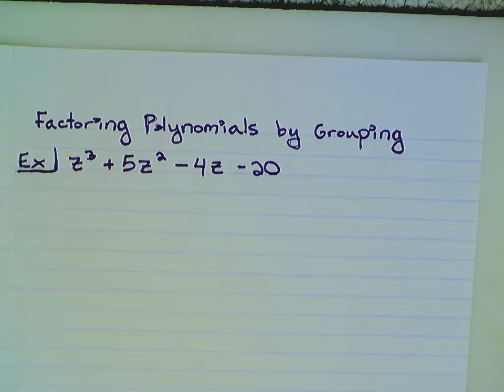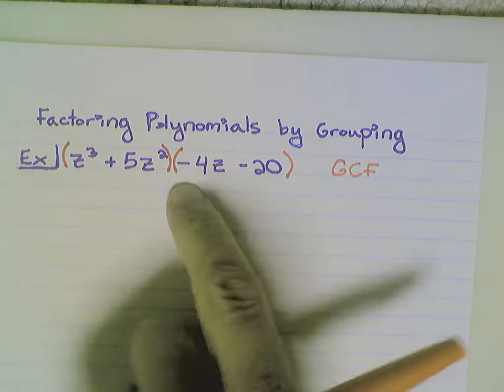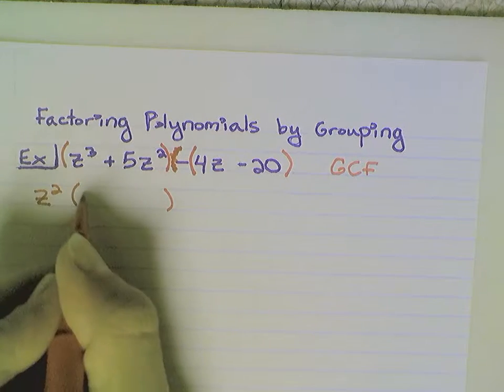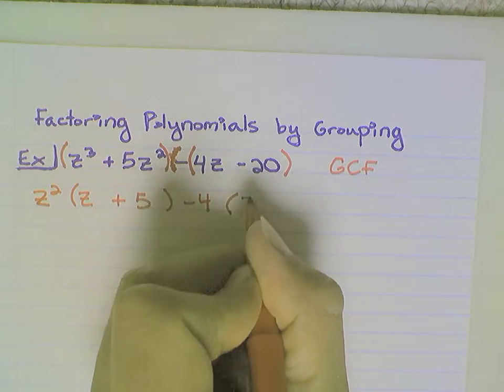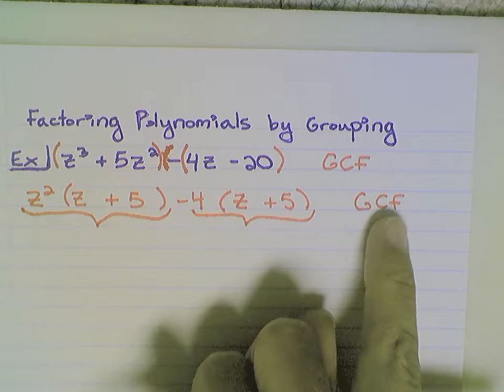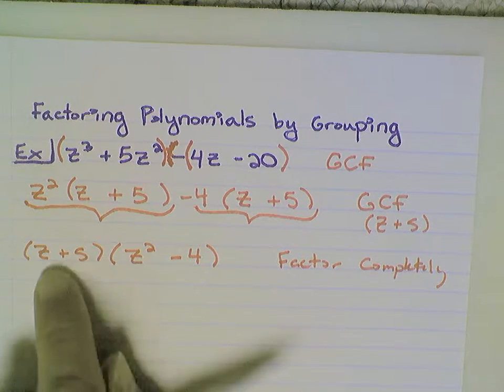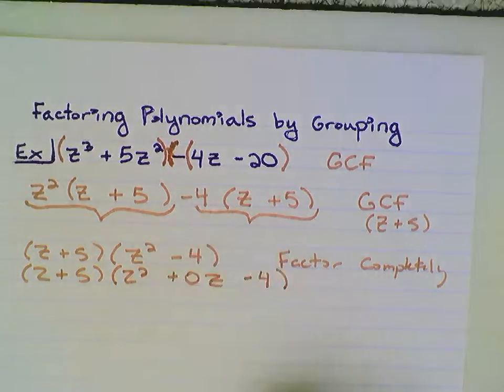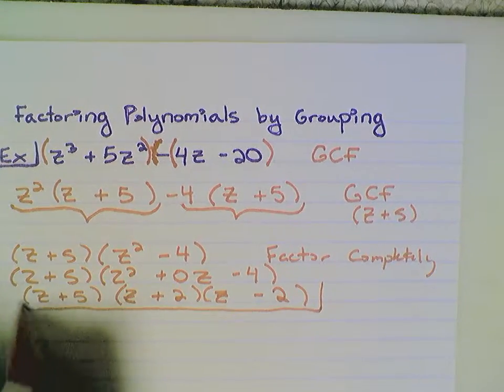Factoring Polynomials by Grouping